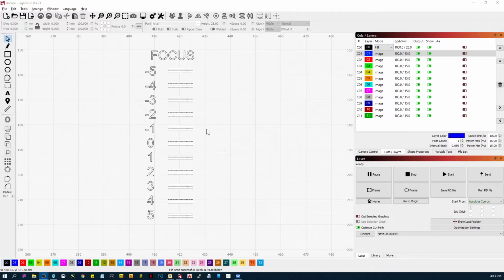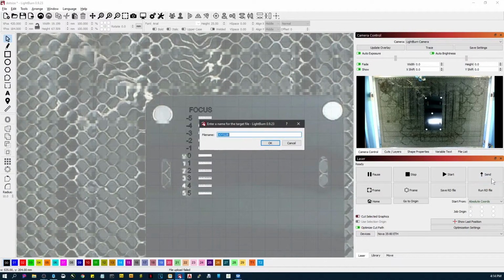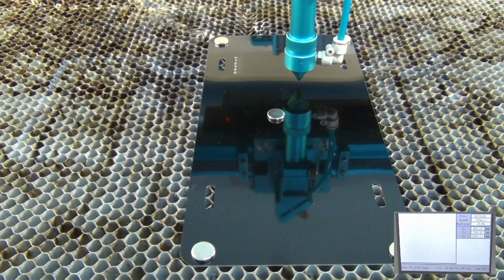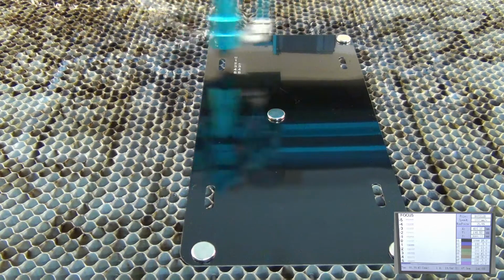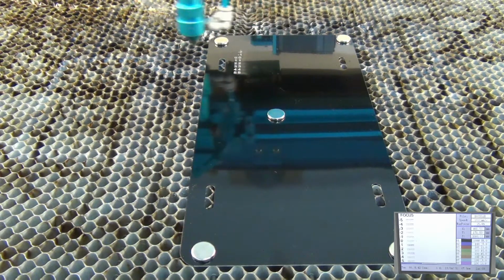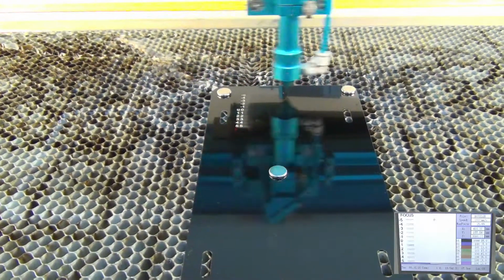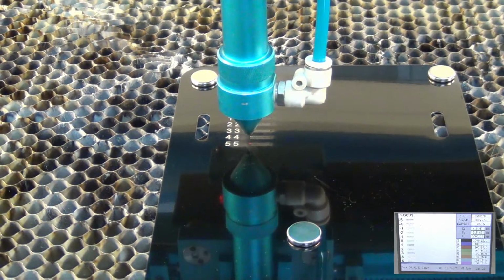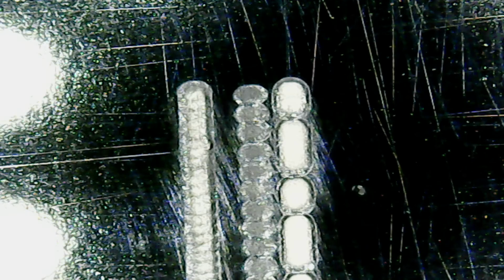russ formula case study-2-dot test focal verification burn 1